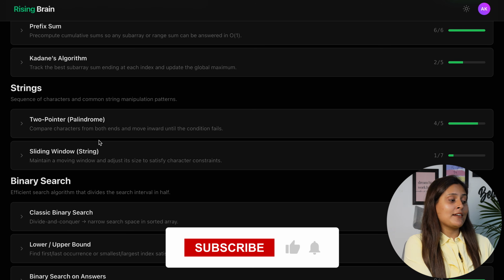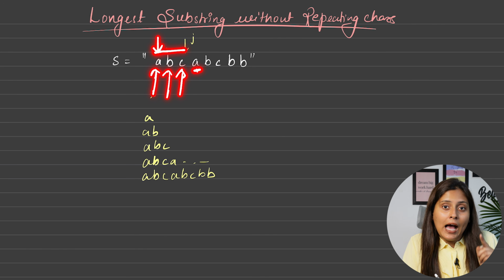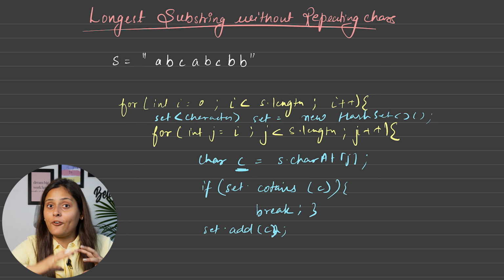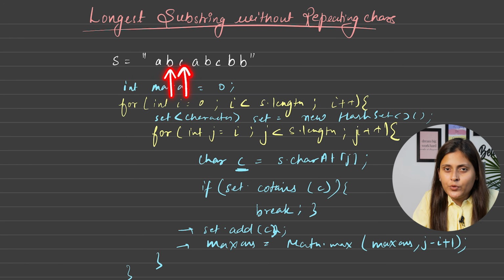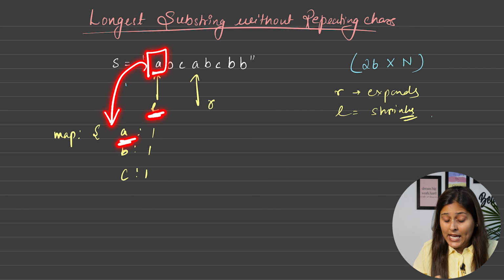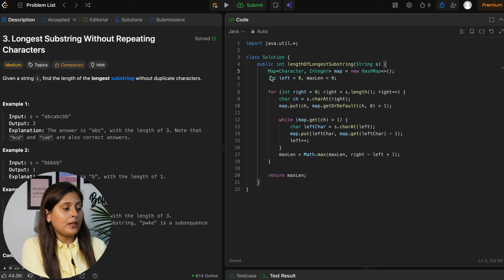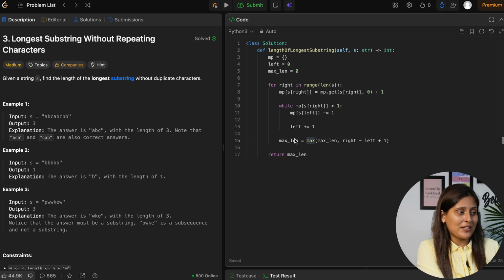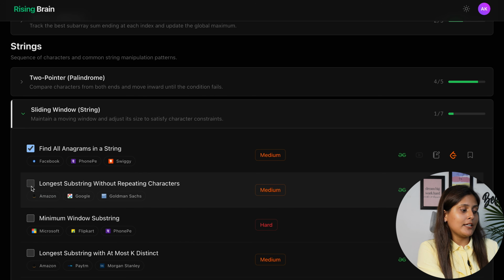Longest Substring Without Repeating Characters | Brute Force + Sliding Window (Python, C++, Java)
In this video, we solve the classic Longest Substring Without Repeating Characters problem from LeetCode.

We start with the brute force approach to understand how substrings are formed and checked, and then move to the optimized sliding window technique for an efficient solution.

You will learn:

How to identify substrings without repeating characters
Brute force approach and its limitations
Optimized sliding window approach using set/map
How to use two pointers effectively
Time complexity improvement from O(n²) to O(n)
Clean and interview-ready code in Python, C++, and Java

This problem is one of the most important sliding window questions and is frequently asked in coding interviews. It helps build a strong foundation for many advanced string problems.